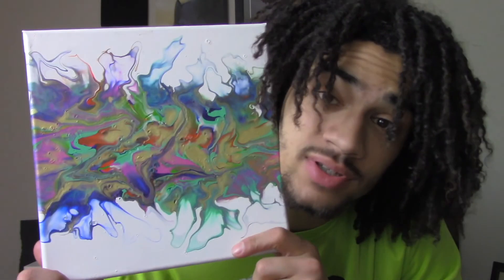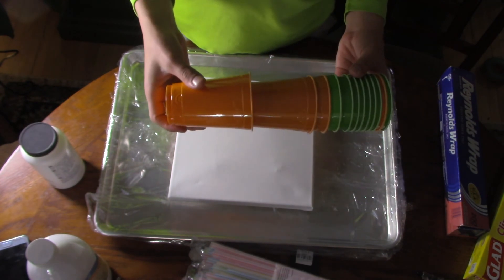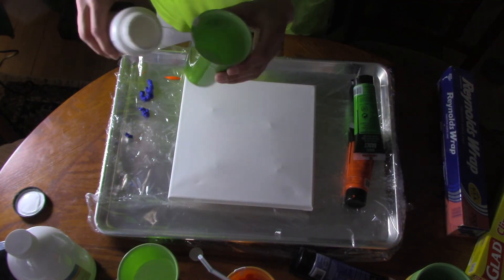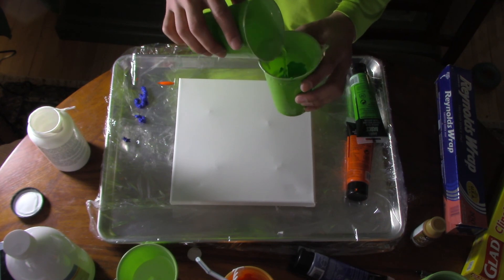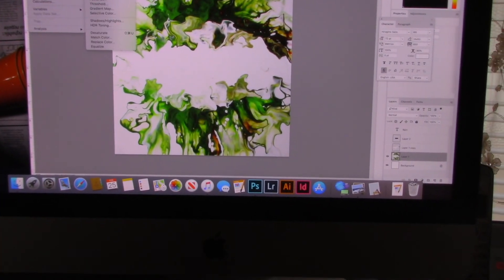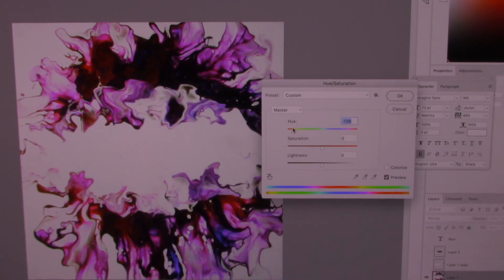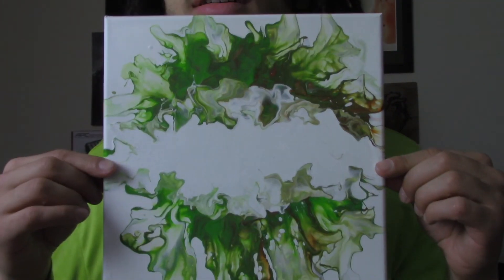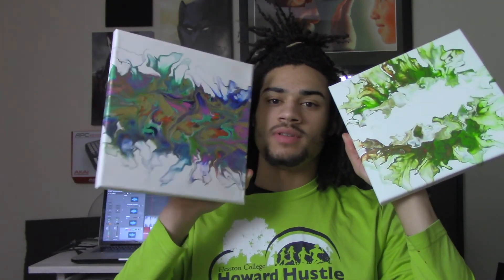'Rain' Cover Art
The single 'Rain' comes out March 16, 2020! Here a look behind how I made the album art for the single.